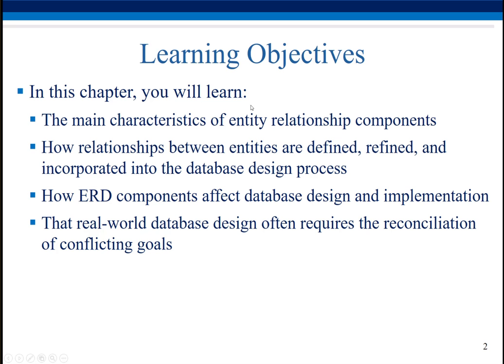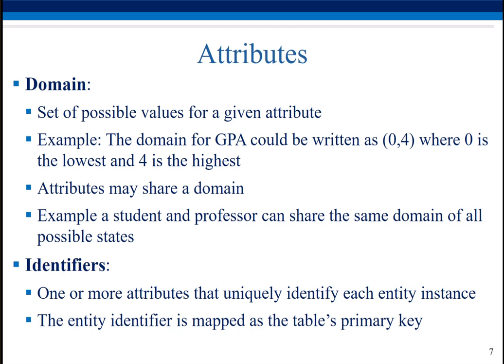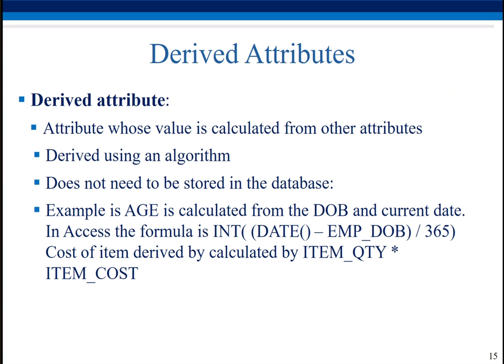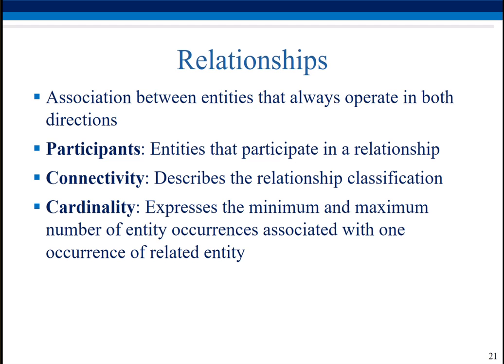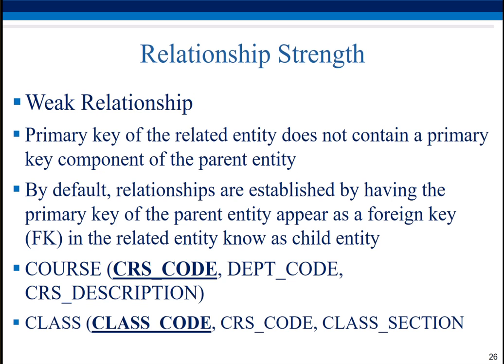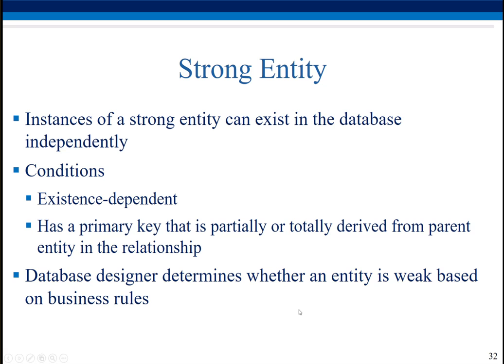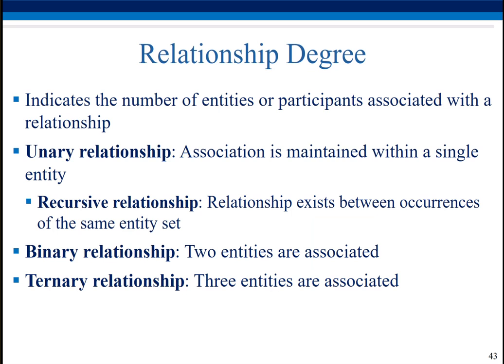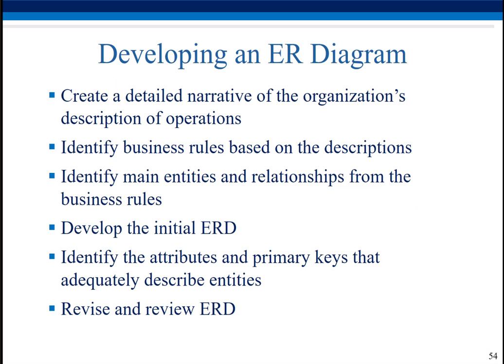Live Meeting Chapter 04 Nov 23 01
PowerPoint for Chapter-04